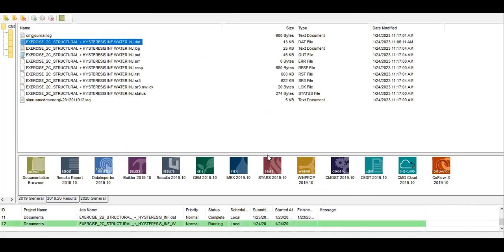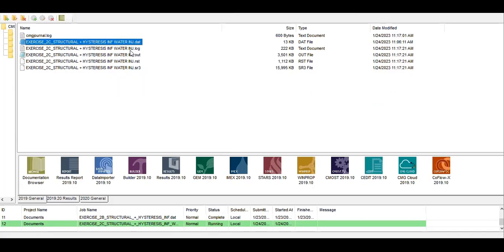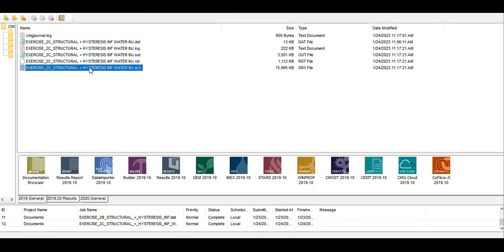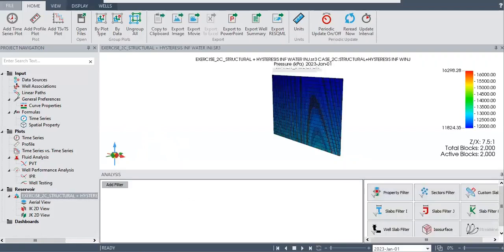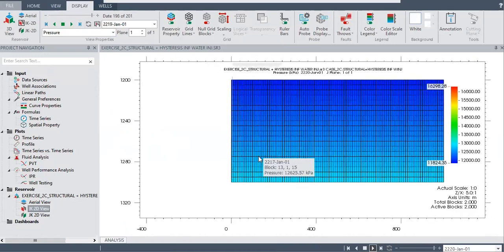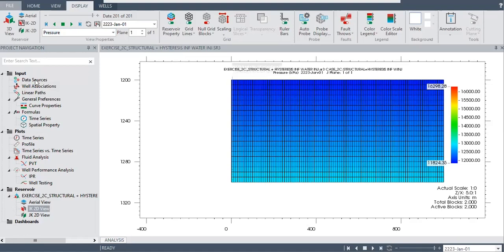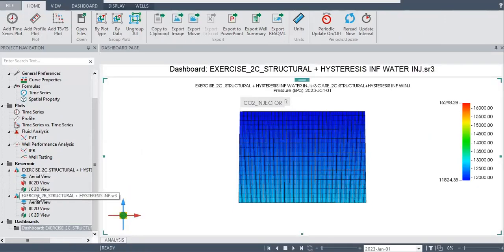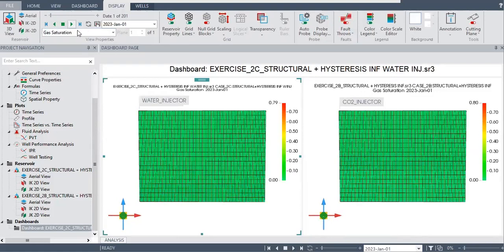CMG CCUS 74: Enhanced CO2 Trapping due to Water Injection